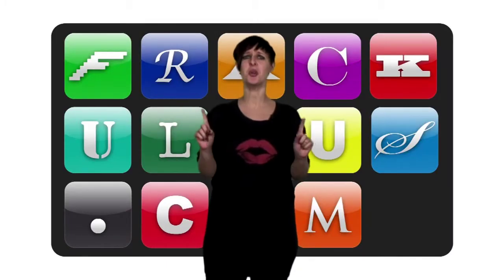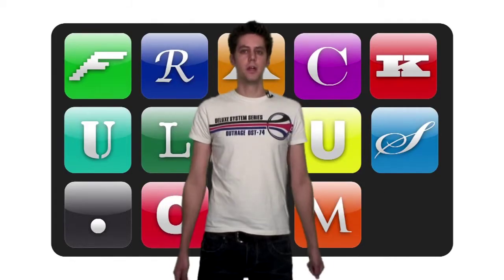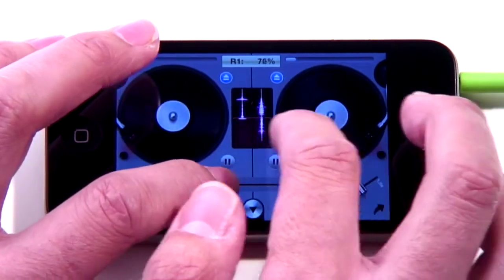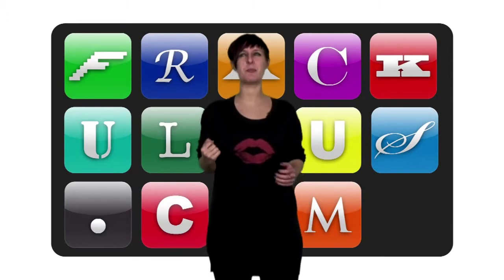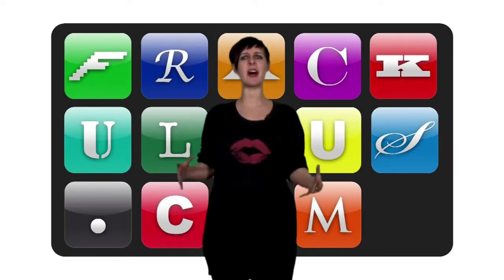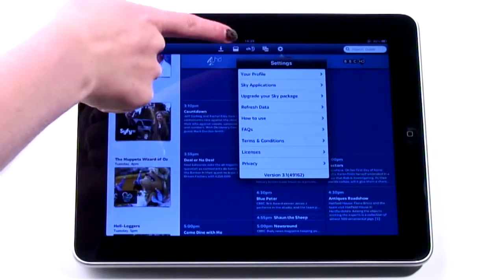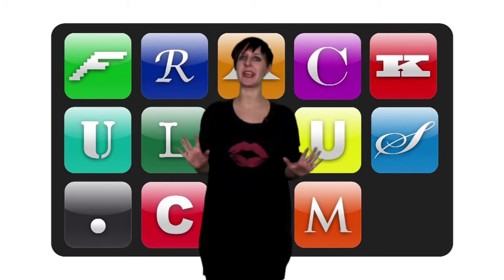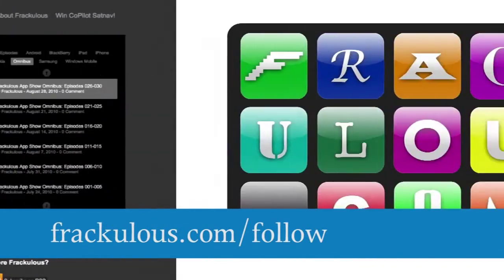Frackulous App Show Omnibus: Episodes 156-160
There is quite literally something for everyone this week, be you wannabe DJ, Angry Birds addict or TV sofa lover. That is everyone, right?